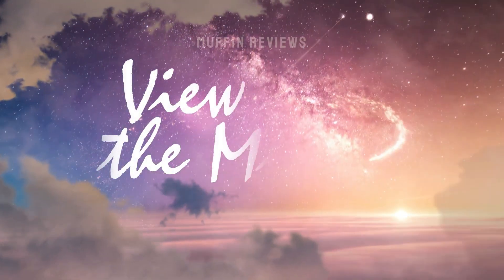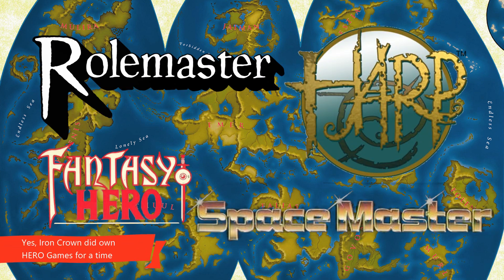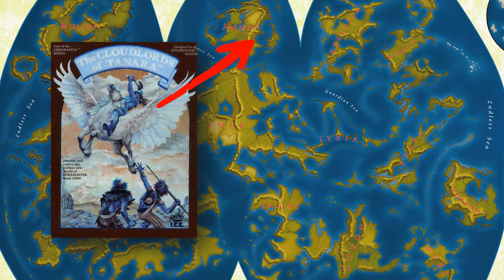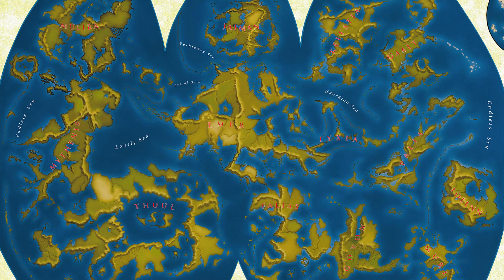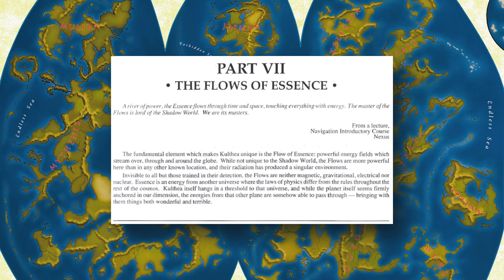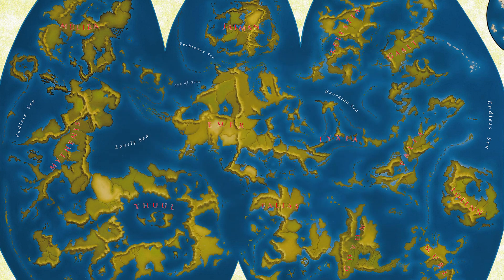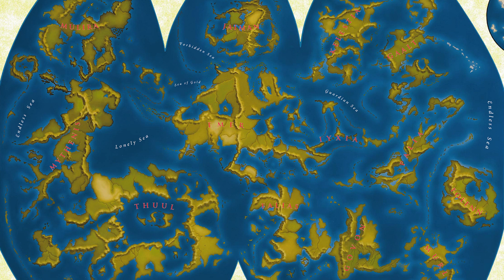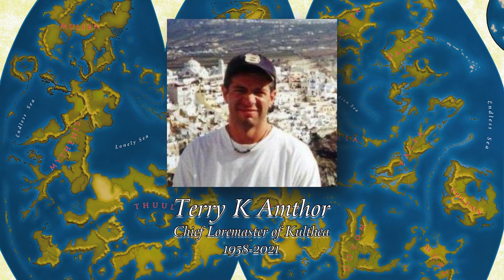View over the Milieu 07 - Shadow World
Episode 7 of View over the Milieu visits Shadow World, the planet of Kulthea - a science-fantasy setting primarily written by Terry K Amthor.